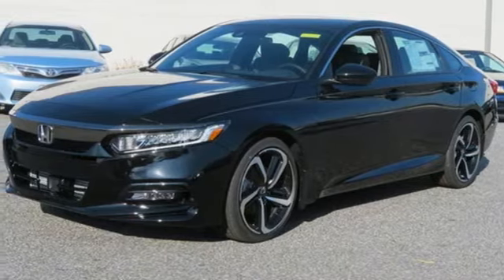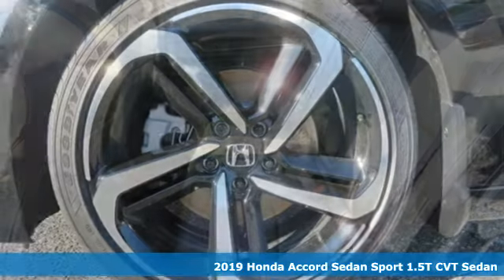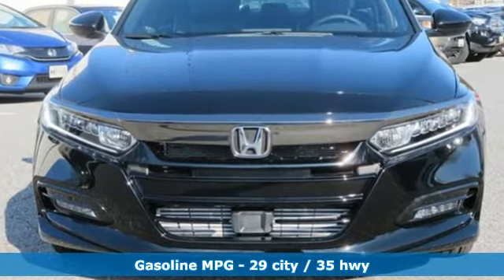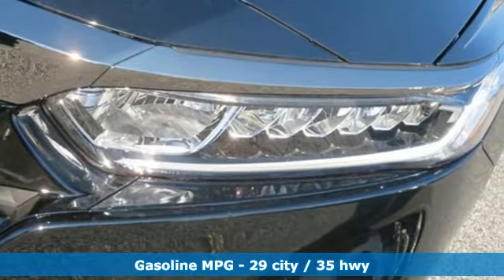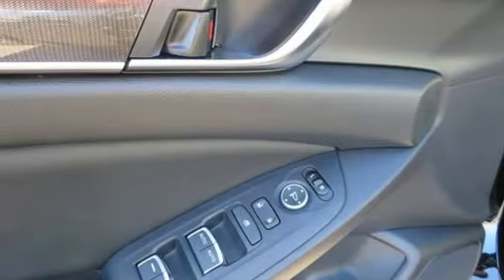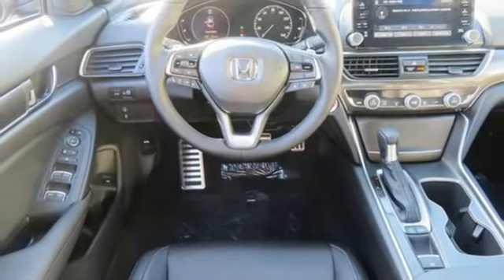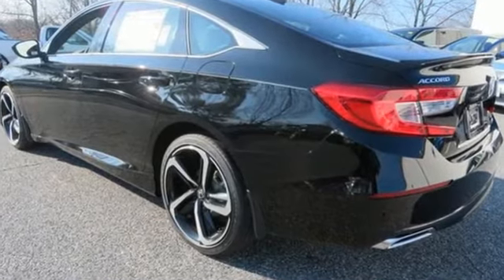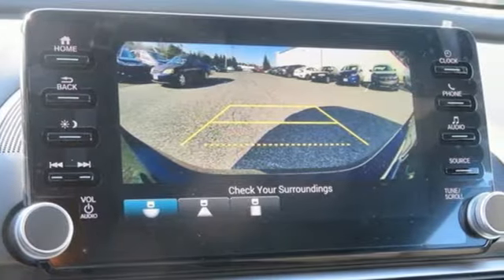2019 Honda Accord Parkville Baltimore, MD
Year: 2019
Make: Honda
Model: Accord
Trim: Sport
Engine: 1.5T I4 DOHC 16V Turbocharged VTEC
Transmission: CVT
Color: Black
Interior: Black
Stock #: KI024782
VIN: 1HGCV1F33KA024782

Address:
9213 Harford Road